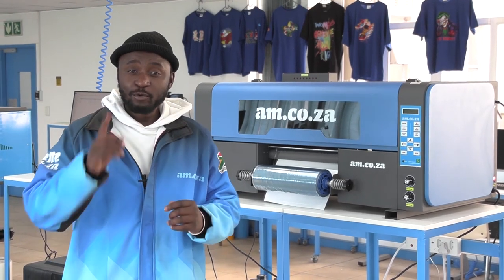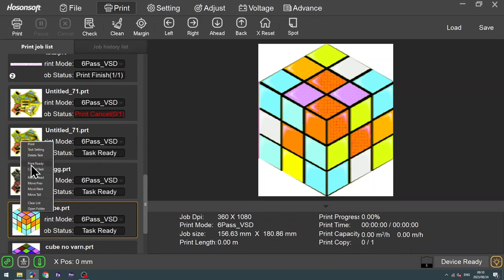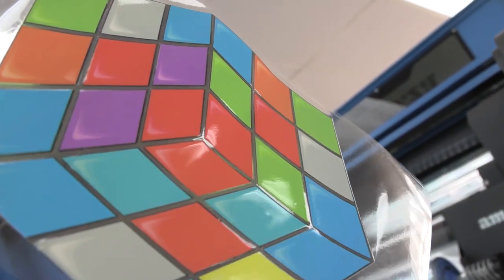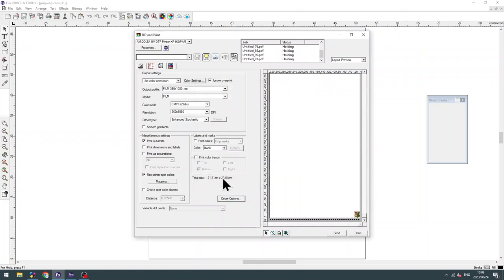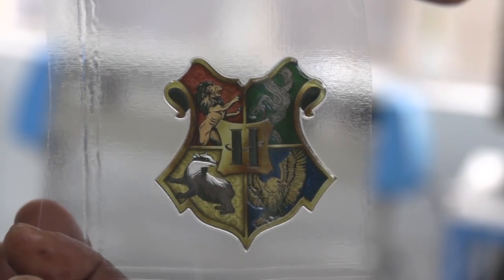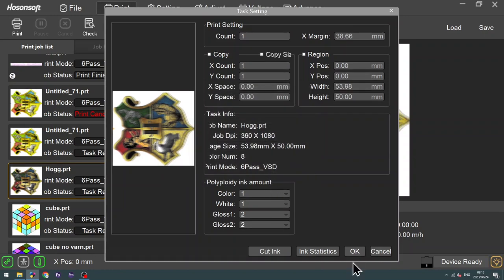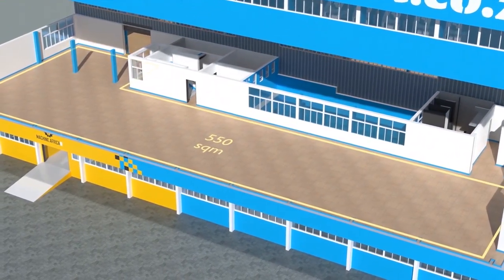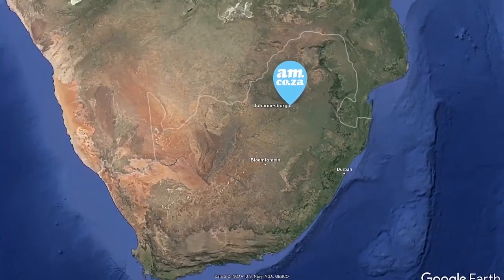Control Varnish Ink on PrintEXP & FlexiPRINT Software for UV DTF Printer on Sticker Printing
We'll begin by importing the artwork into your software. After that, you'll need to adjust the dimensions to your desired size. Once these adjustments are complete, I'll guide you through the process of working with varnish.

To start, navigate to the "Print" menu and then select "Advanced Options." From there, click on "Dri Options." You'll notice both white and varnish options available. Activate both the white and varnish options. Under the "White Ink Options," choose the "Solid" setting. Similarly, under the "Varnish Options," select the "Solid" setting as well. After making these selections, click "OK." Now, proceed to send the print job.

Although you can print directly from the print manager, we recommend printing from the Hen Soft software. This allows you to adjust colour and varnish levels according to your preferences. Now that the artwork is imported, let's explore how to manipulate these levels.

Right-click on the artwork and select "Task Setting." Here, you can adjust the amounts of colour, white, and varnish to be printed. For this demonstration, I'm adjusting the varnish level to two. Once you've made your adjustments, click "OK." At this point, we are ready to print.

The objective of this exercise is to print the artwork and then apply a layer of varnish over it. To illustrate the difference, We will print one version without the varnish. Now, let's examine the result of the varnish application.

Varnish serves to protect the print, making it scratch-resistant and durable over time. It also enhances the appearance with a glossy finish and adds a subtle 3D effect. Comparing this to the print without varnish, you can observe the difference.

While these are the fundamental steps for applying varnish, you can explore more creative possibilities. For instance, you can select an option to apply varnish only over colored areas, creating a unique effect. To achieve this, choose "Spot Colour" under the varnish options.
For more advanced varnish options, you can further fine-tune settings. Right-click on the artwork, select "Task Setting," and explore the "Cut Ink" options. Here, you have precise control over the amounts of ink, white, and varnish to be printed. This enables you to achieve specific effects, like creating see-through stickers or emphasizing varnish over colour.

If you're interested, we invite you to visit and experience the UV300 DTF printer firsthand. We will be here to assist you.